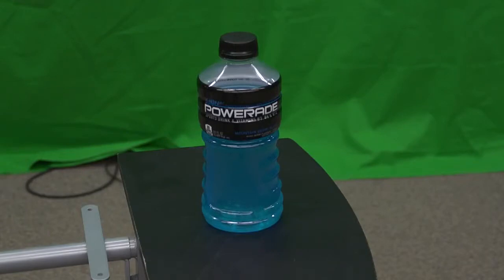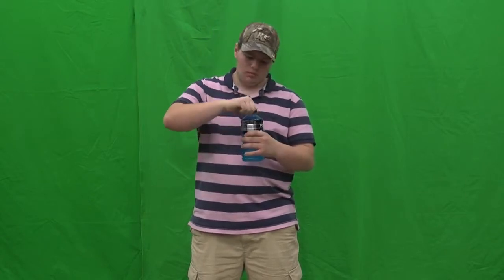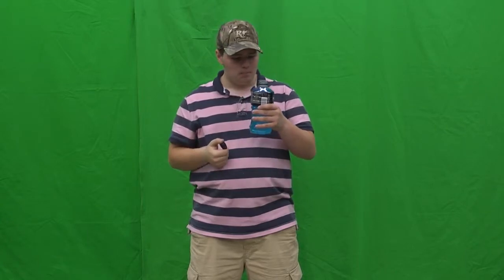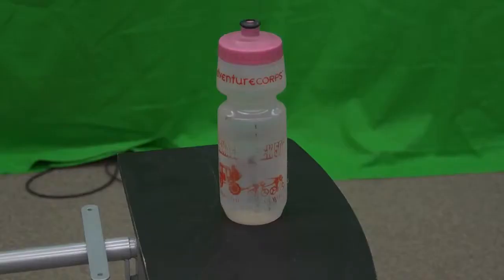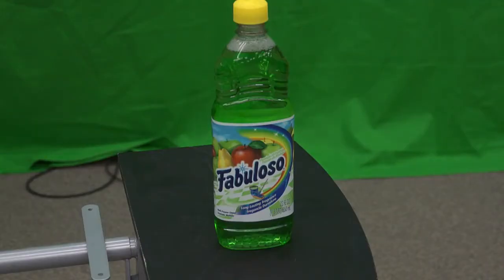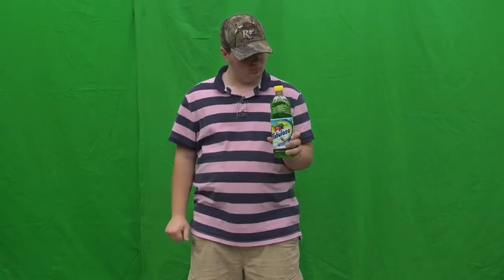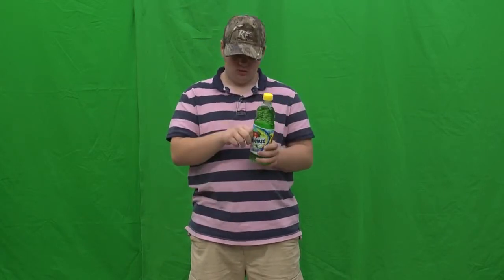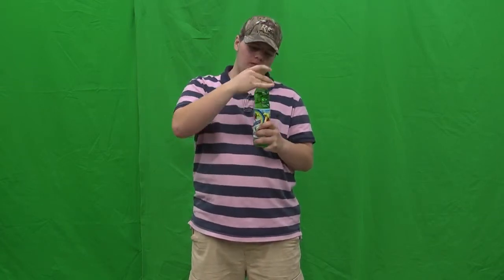How To Video: Open bottle caps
a how to video on well.. how to open different bottle caps